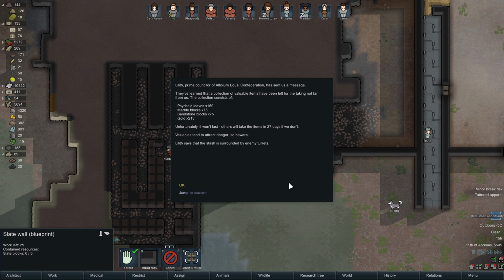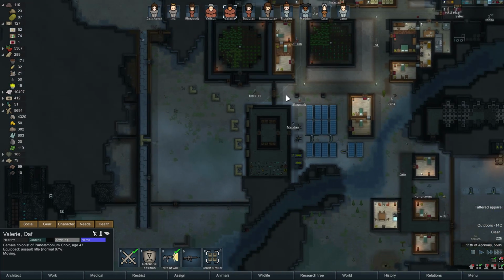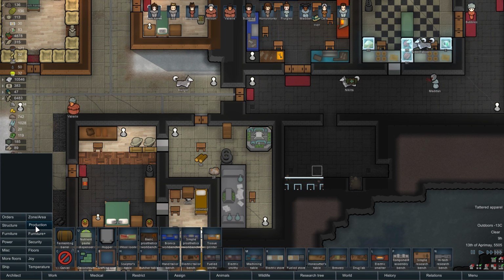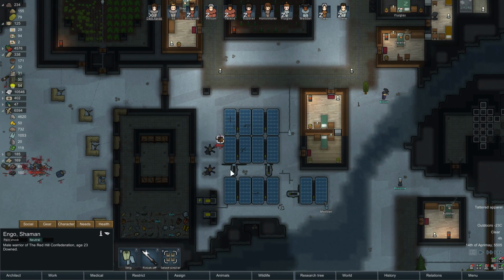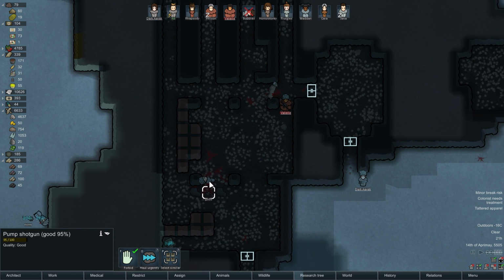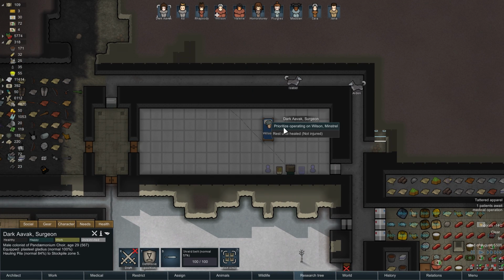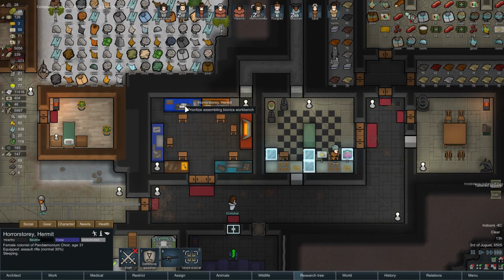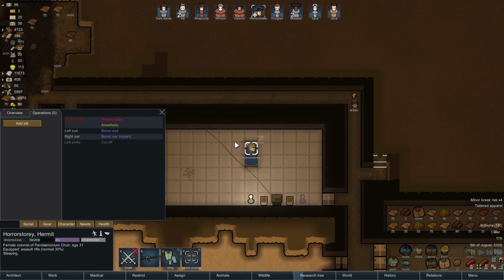Rimworld Alpha 17 – 28. Wild Assassin - Let's Play Rimworld Gameplay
Welcome to Rimworld Alpha 17! While raids seem to have no end of trouble breaching our defences, the wilds are far more stealthy... and patient!

Let's Play: Rimworld Alpha 17

Rimworld is a sci-fi colony management sim, in which you are charged with guiding shipwrecked colonists towards founding (and protecting) a colony on a distant Rimworld. Can you hone the colony's survival skills and research a way off this forgotten planet?